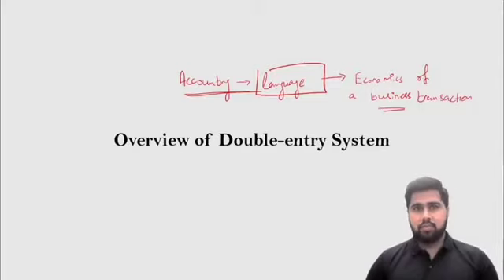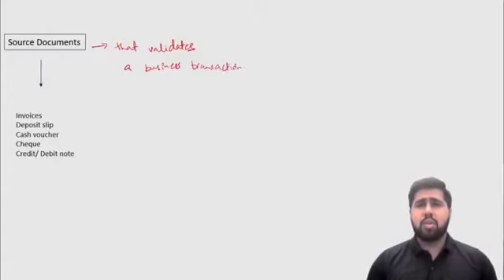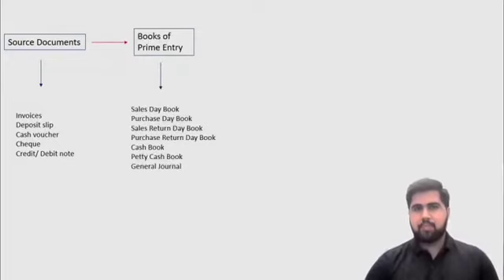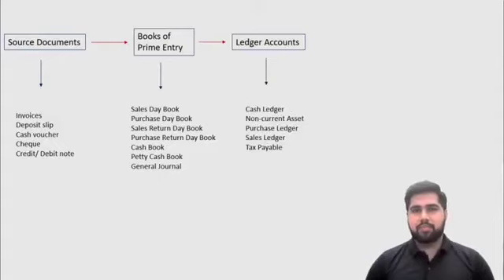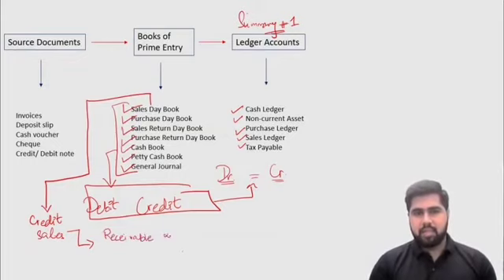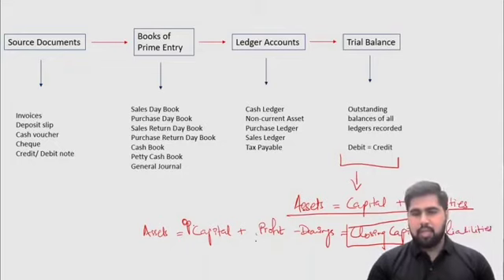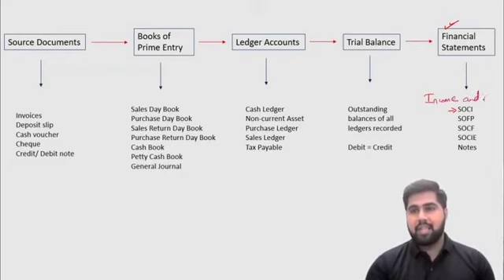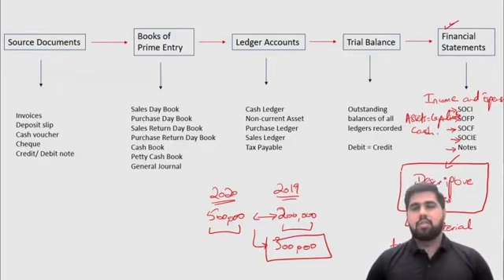ACCA F3(FA) Financial Accounting (Overview of Double Entry System)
By IPRO Faculty Mr Khizar Hussain